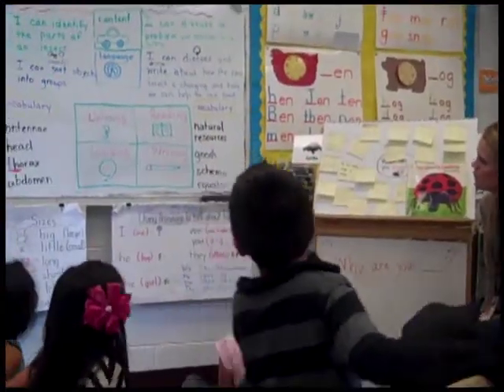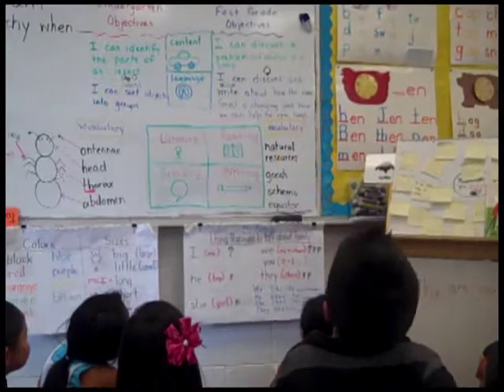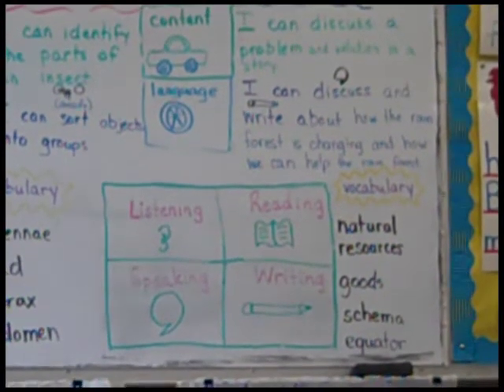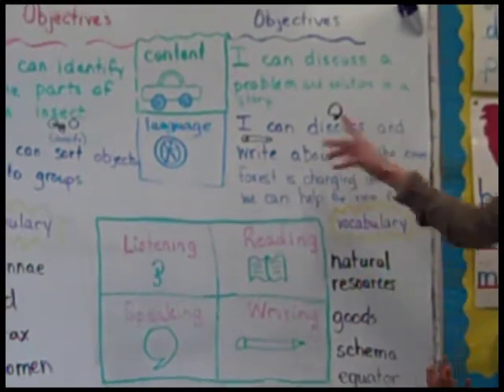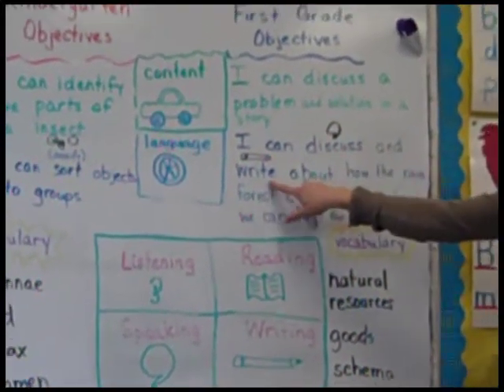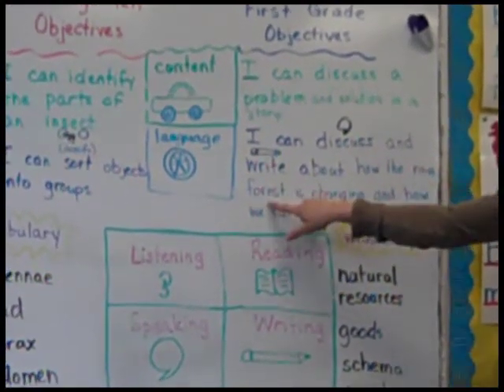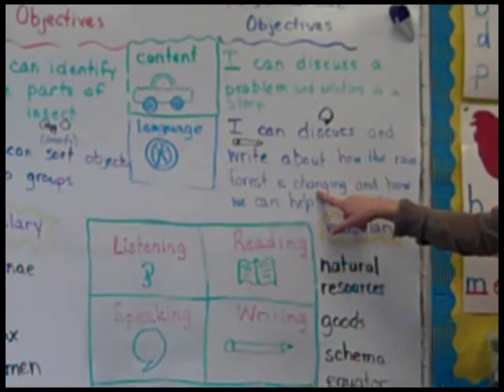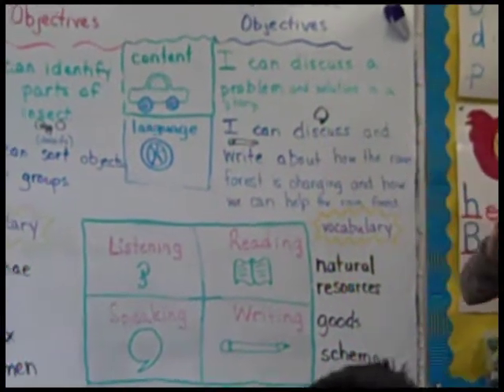Elem 9 Proficient Grade1 ESL Rainforests